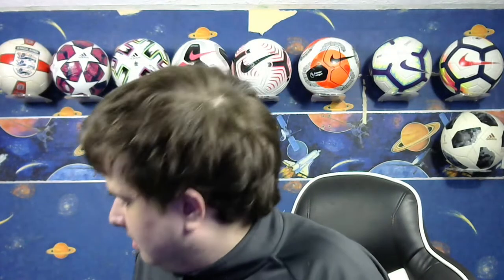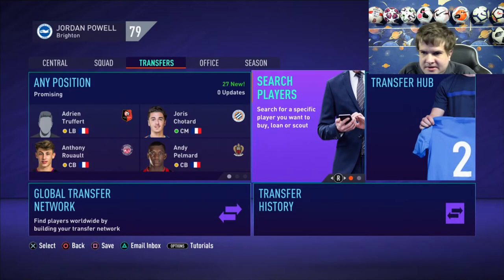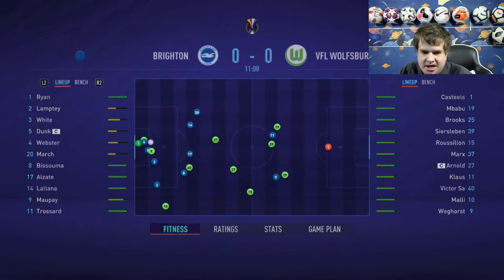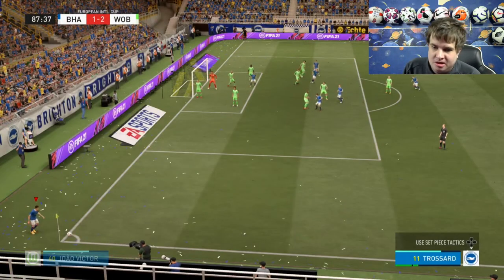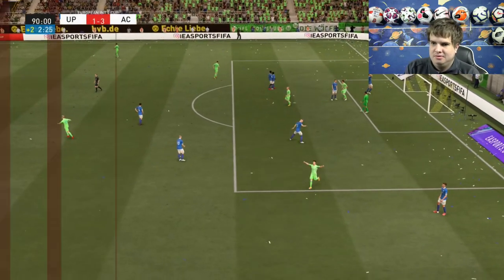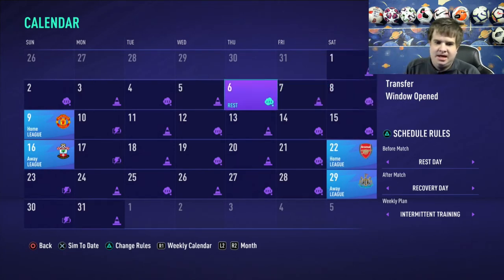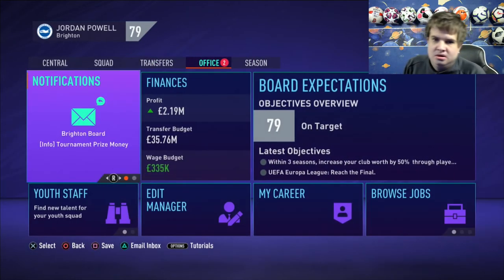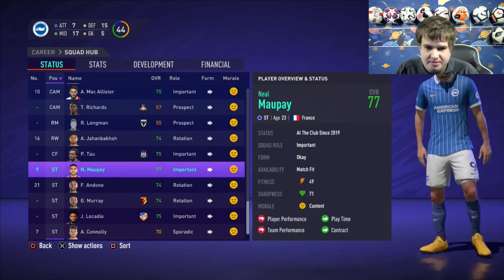FIFA 21 CAREER MODE BRIGHTON AND HOVE ALBION EP1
watch me play fifa 21 career mode with Brighton And hove Albion see what i can do with new features in fifa 21 and with Brighton And Hove Albion my career mode start right here